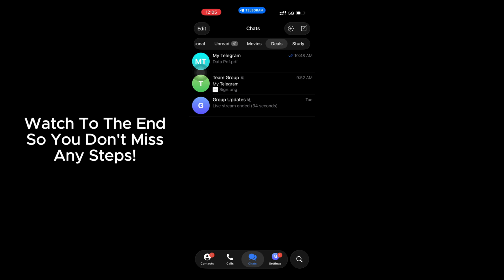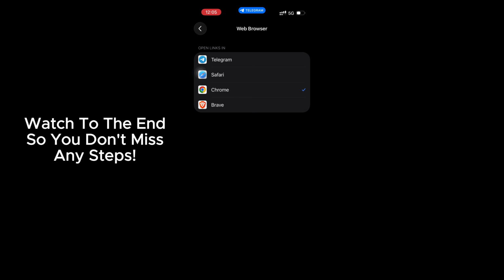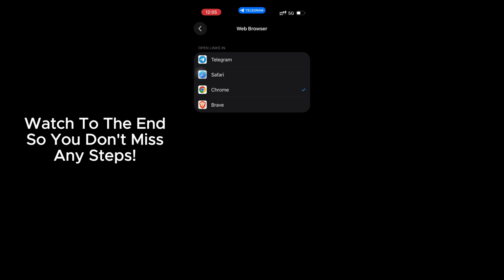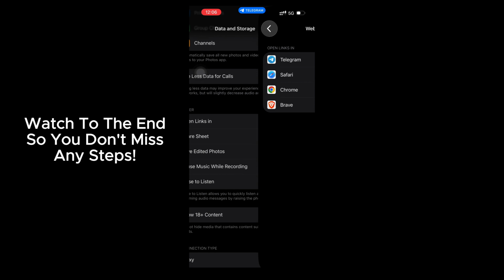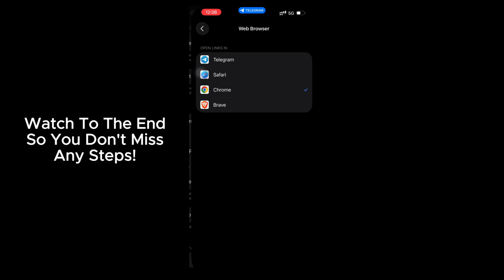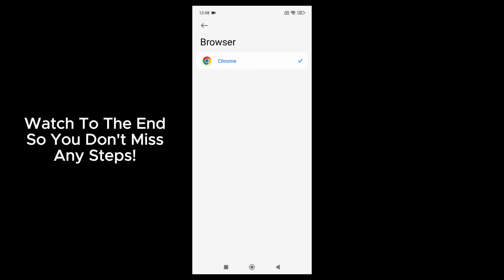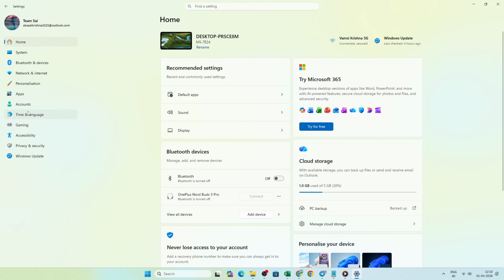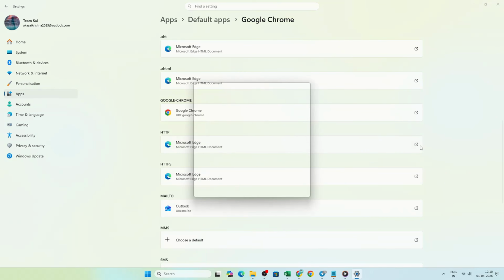How To Change Default Web Browser In Telegram (Step By Step)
Learn how to change the default web browser in Telegram in this quick and easy tutorial. If you want to stop opening links in the Telegram in-app browser and use Chrome or Safari instead, this video is for you.